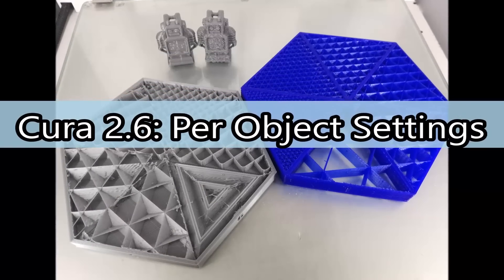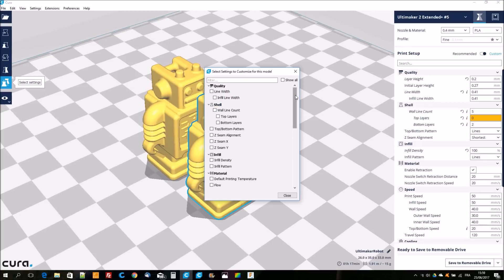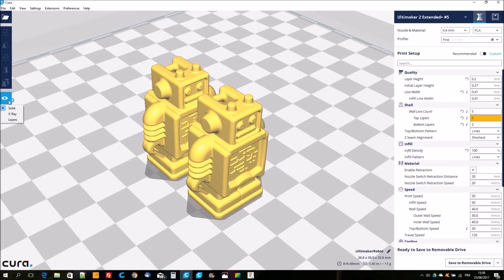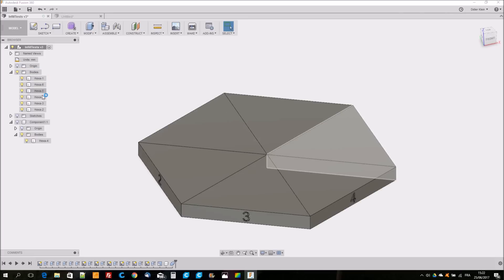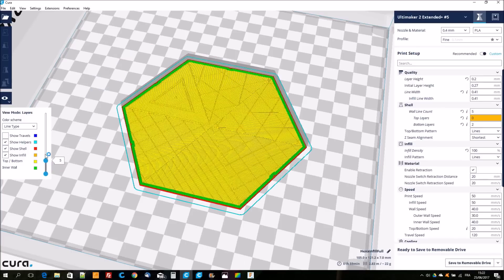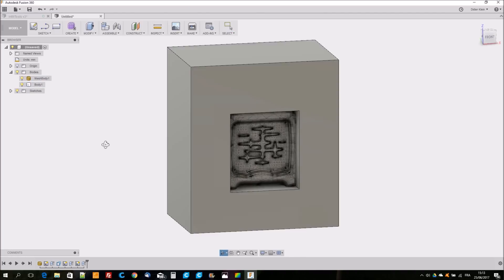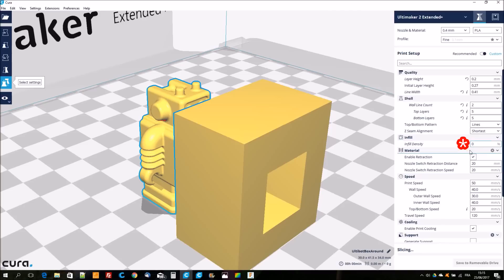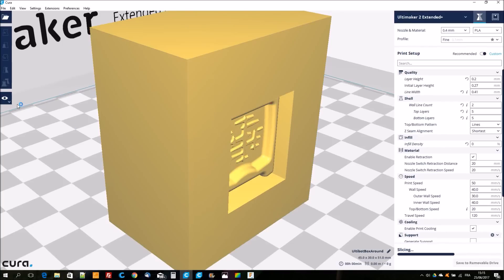CURA 2.6: Different infills in the same print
Tutorial to explain how to print the same model with different infill types or densities with Cura 2.6.

Comment if you like or dislike and help me improve the channel!